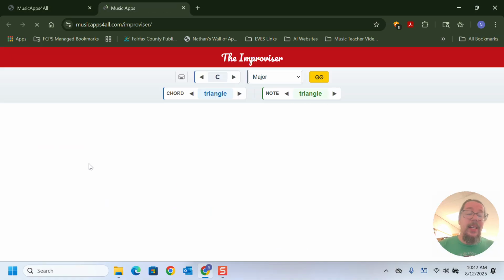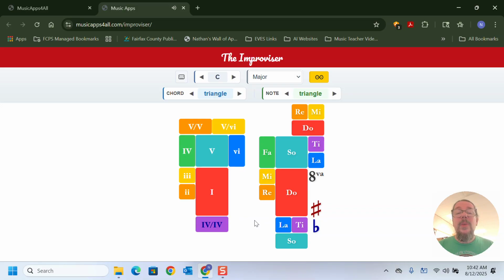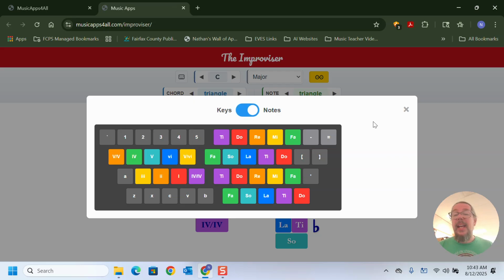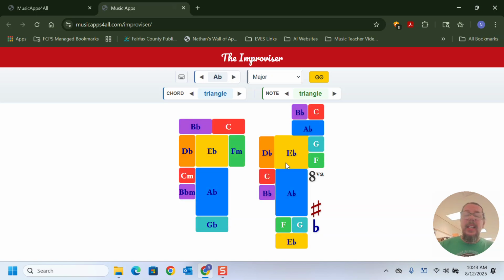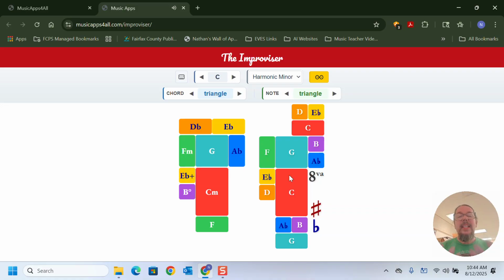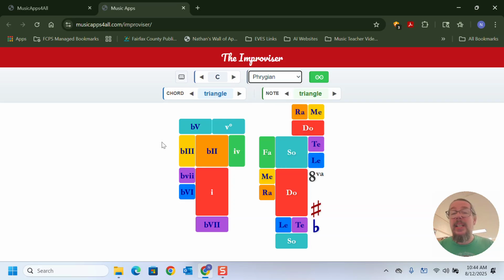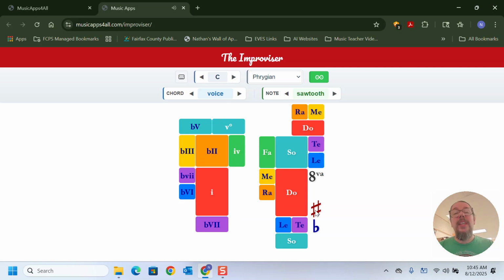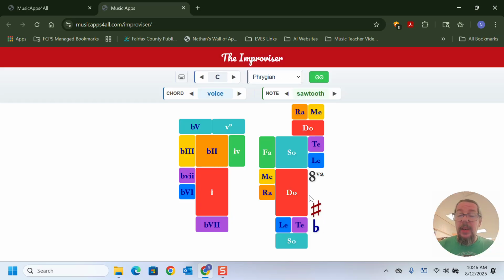Improviser Tutorial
This is a tutorial for the free music app 'Improviser' by MusicApps4All.